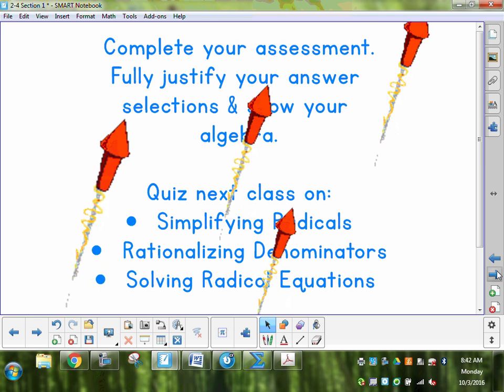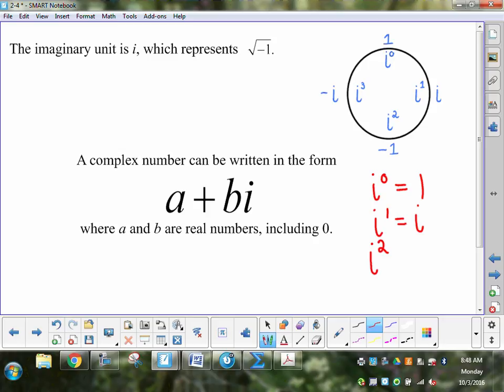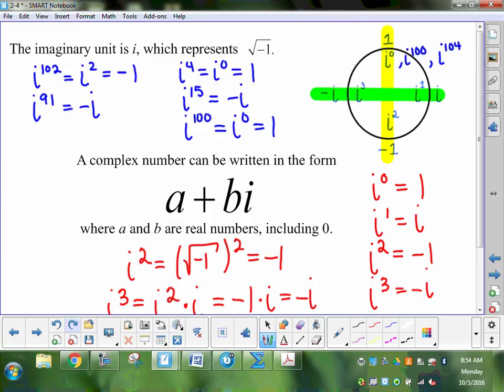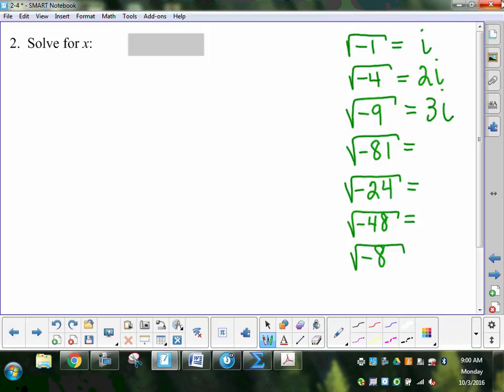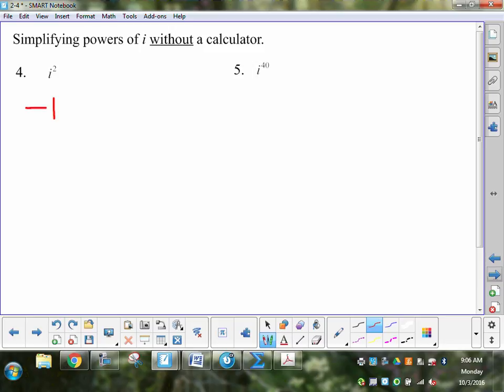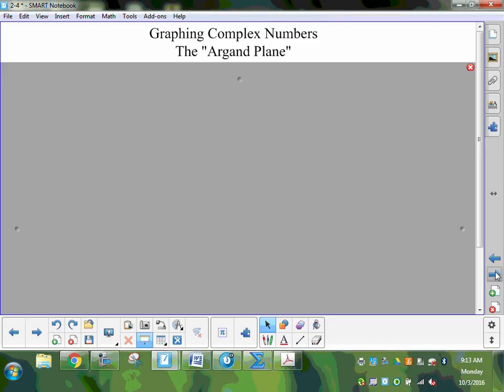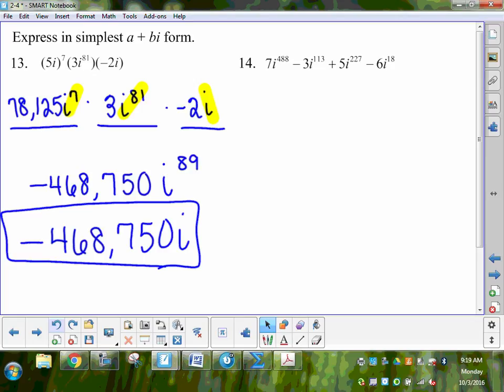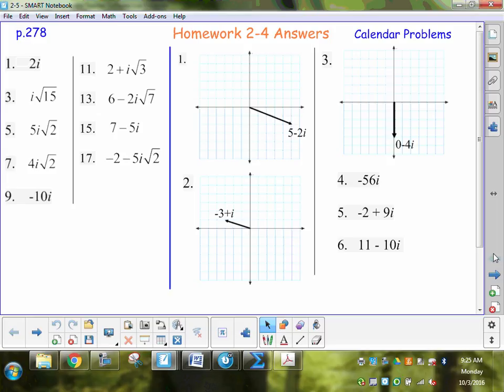Algebra 2 Enriched Day 13 Imaginary Unit Section 2